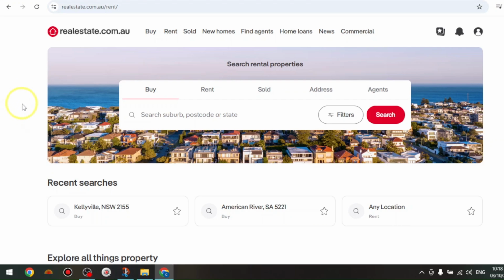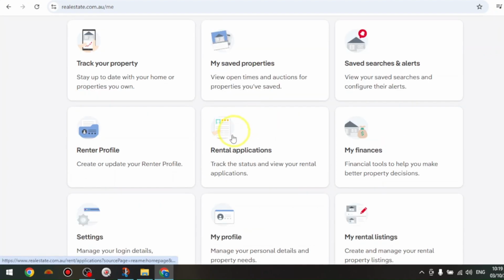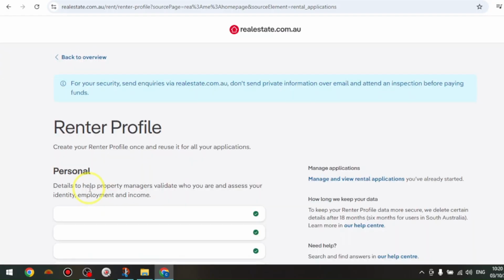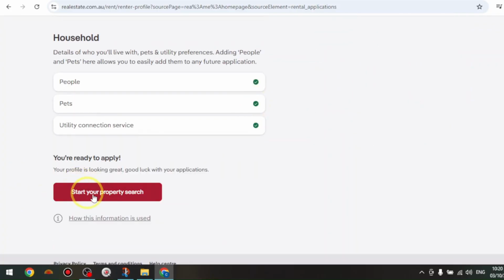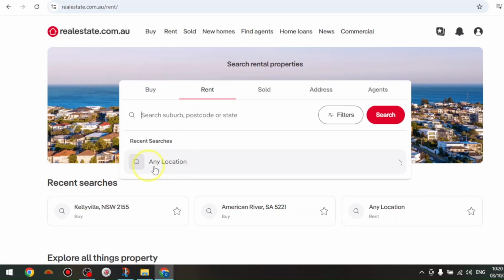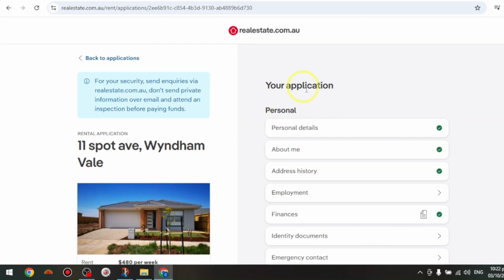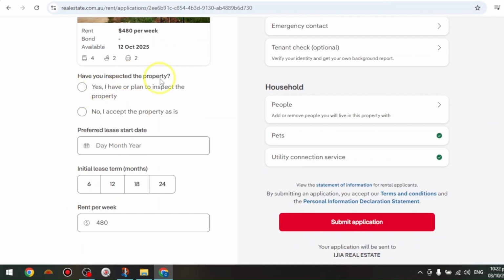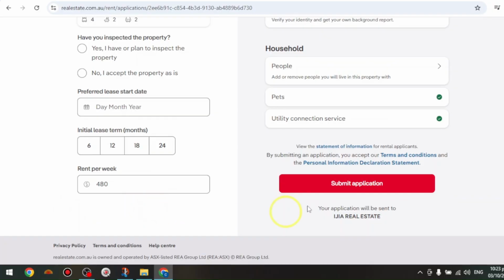How to Apply for a Rental Property on Realestate.com.au 2025 (QUICK & EASY)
Looking to rent your next home in Australia? In this tutorial, you’ll learn how to apply for a rental property on Realestate.com.au step by step. We’ll show you how to create an account, complete your rental profile, and submit your application directly to property managers or landlords.

Perfect for renters, students, and families who want to apply for properties quickly and increase their chances of getting approved.